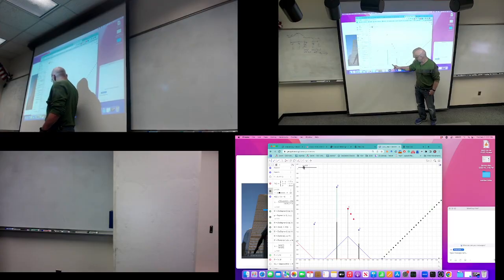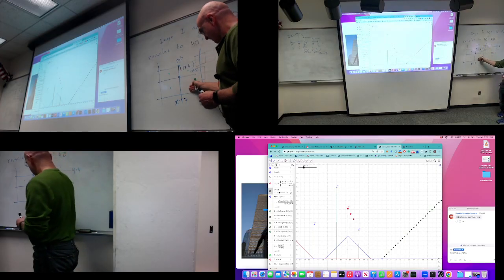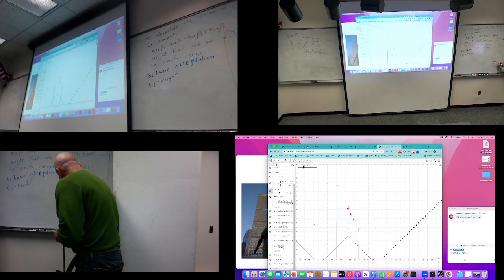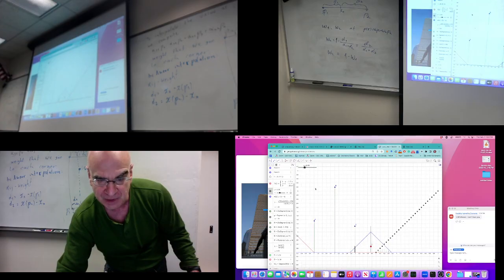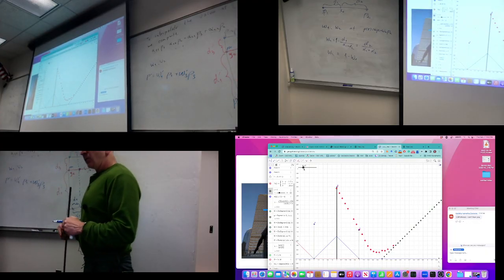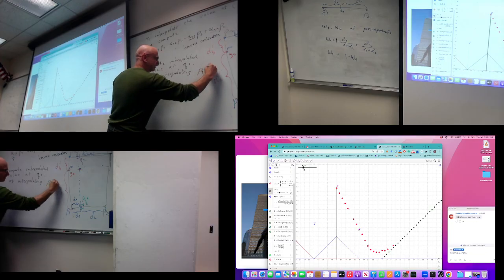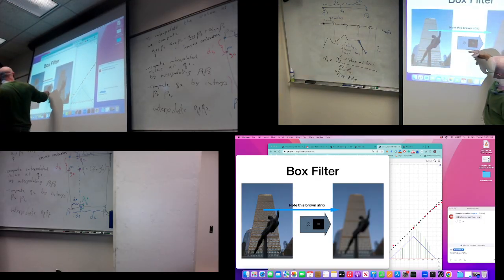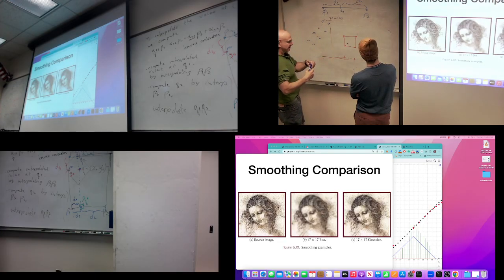2023 cs437 Convolutions vs linear interpolation. Advantages of continuous domains even if the input